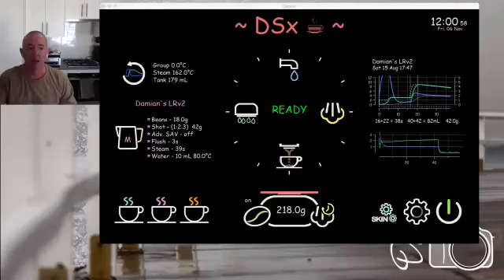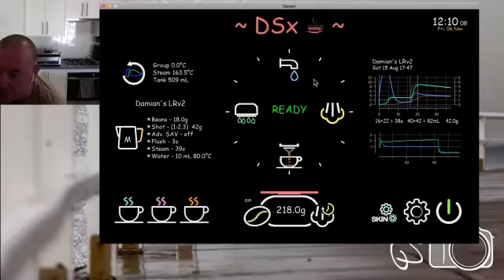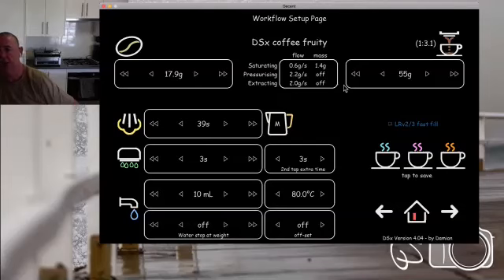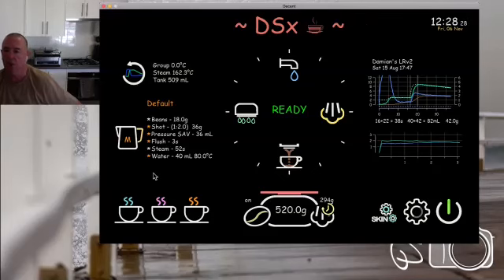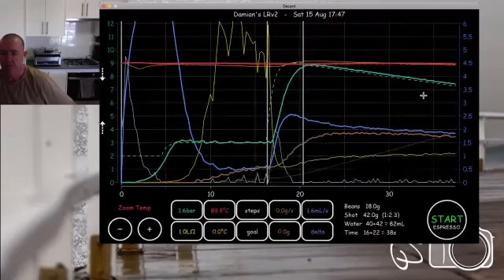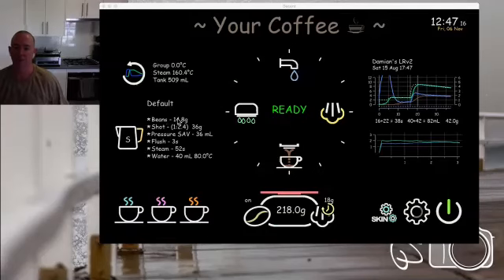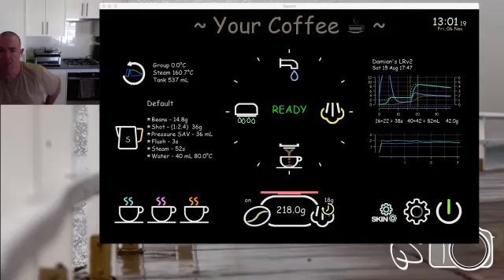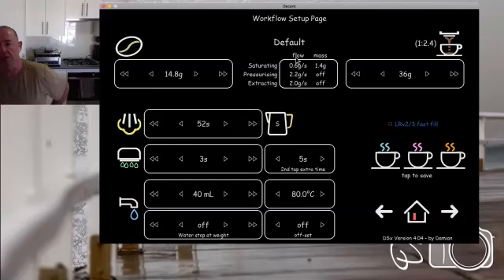Damian's DSX Skin (zoom call)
Damian's DSX skin for the Decent DE1 is a favorite among power users.  Here's a deep dive into every aspect of it, from the creator himself.